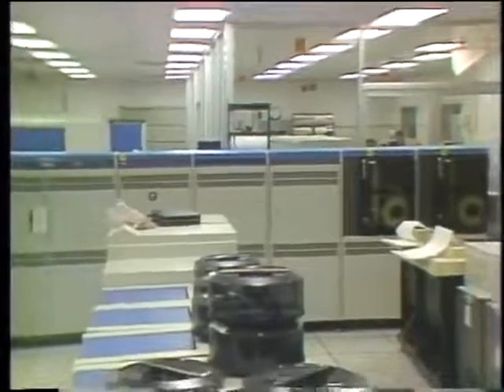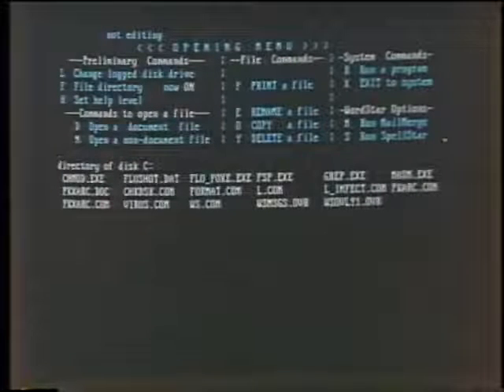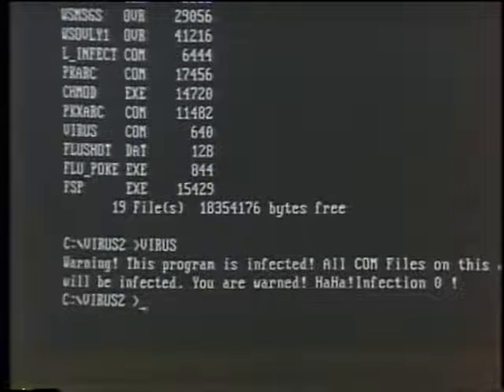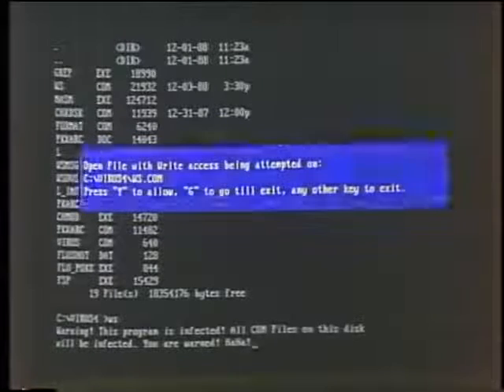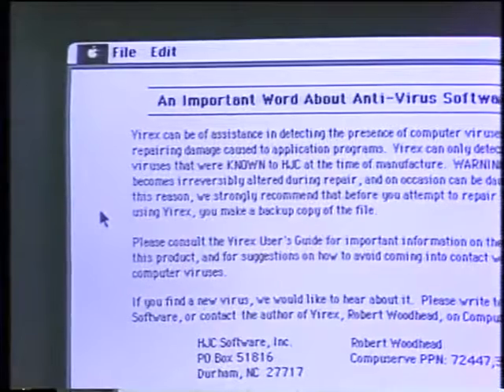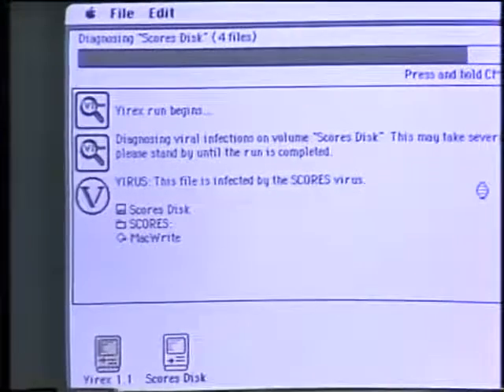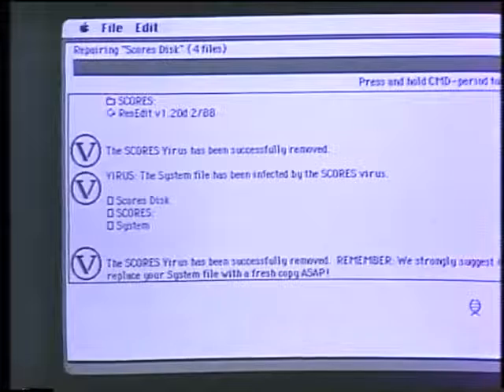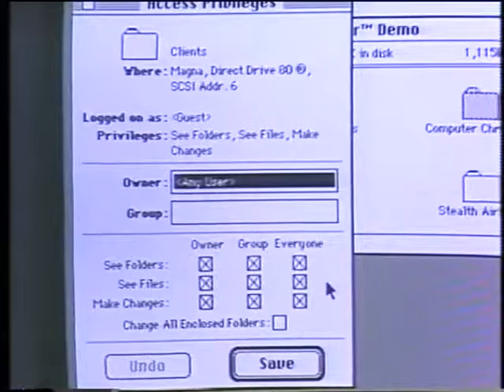Computer Chronicles S06E10 Computer Viruses